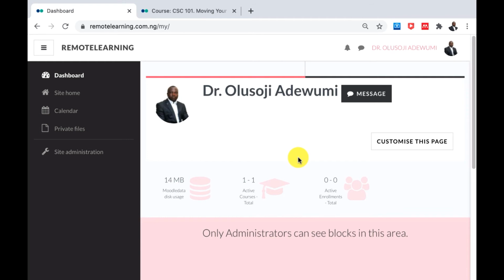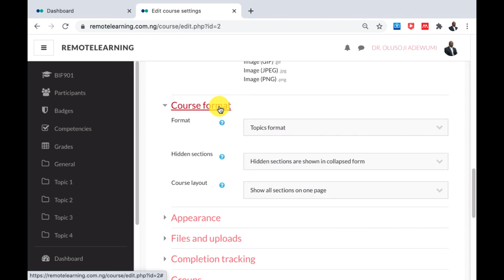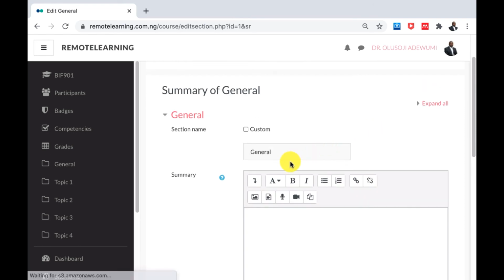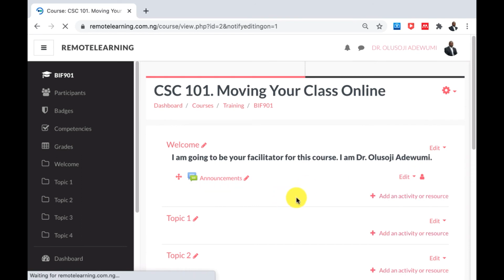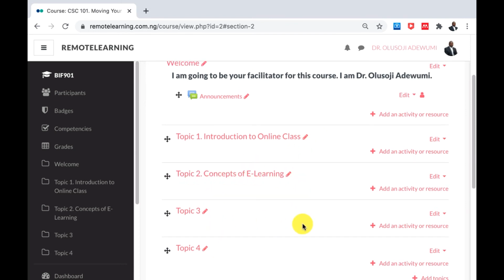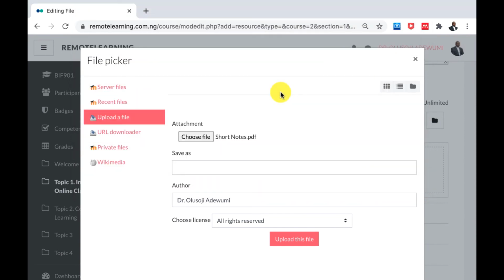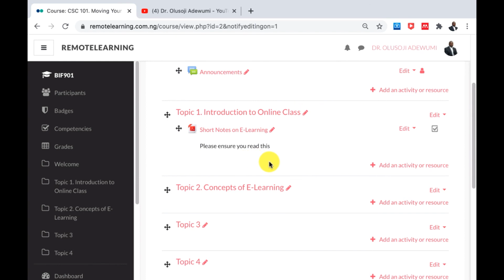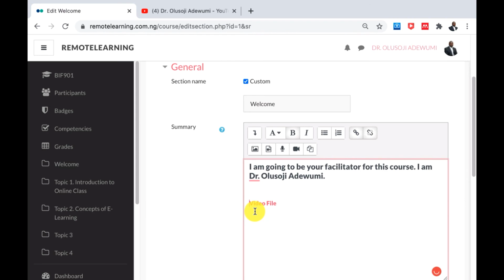Facilitation of Technical and Vocational Education and Training (TVET) Programme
Rethinking Education: Utilizing Outcome-Based education for TVET Teachers

Venue:
Lagos State Public Service Staff Development Centre (PSSDC)
5-39 PSSDC Road
Magodo, Lagos

Organised by Lagos State Technical Vocational Education Board (LASTVEB).